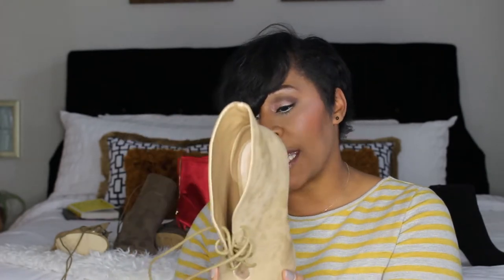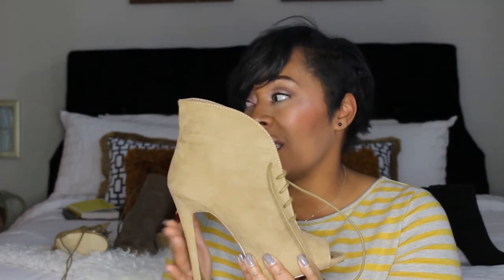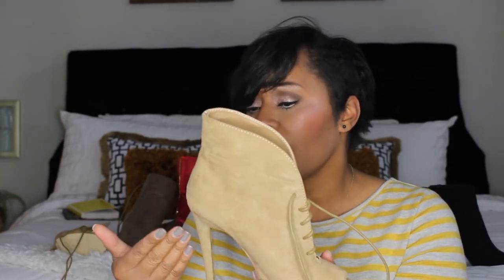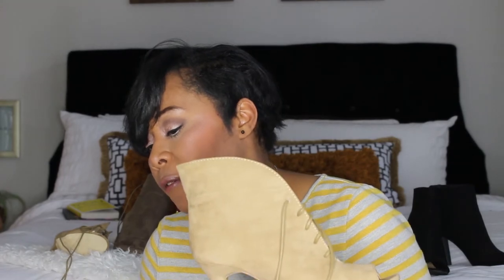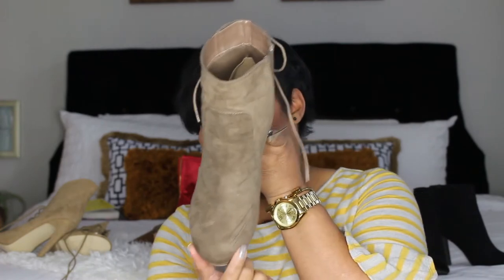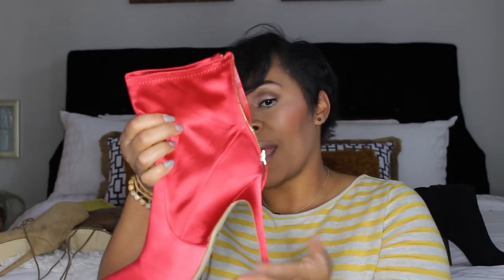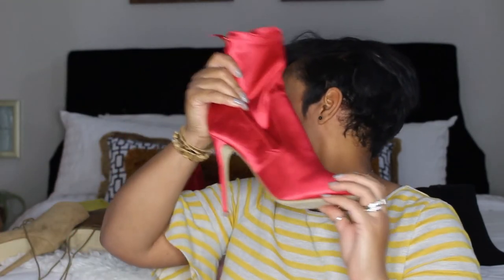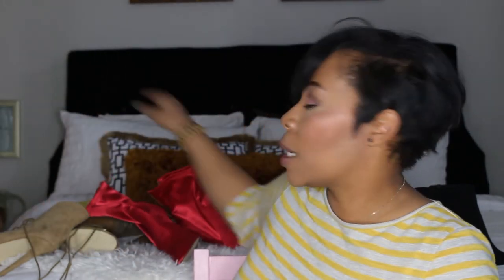The Bootie Bow Down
Delightfully Styled by Arie Williams

Most of these shoes come from  JUSTFAB, and SHOEDAZZLE are subscriptions. I love the flexibility of both sites, but also selection.

Booties Mentioned

Bootie #1- Tan Lace Up Booties- (sold out)

Instrumental: "Babe" by SOB.

BUSINESS

Delightfully Styled
1860 FM 359 #136

All opinions are always my own. Thanks for all your support!